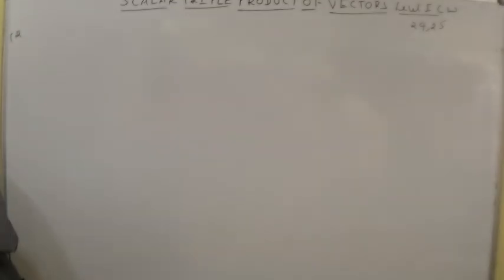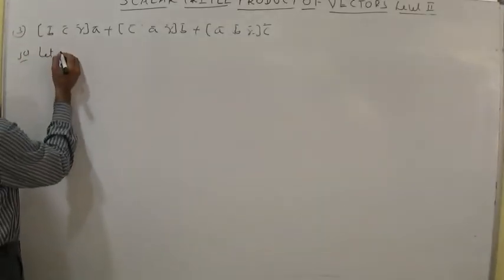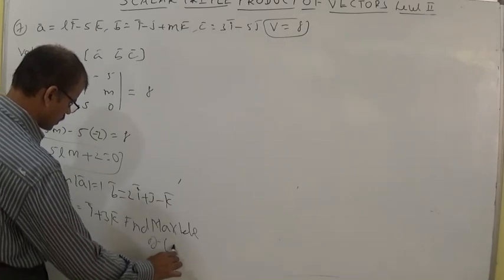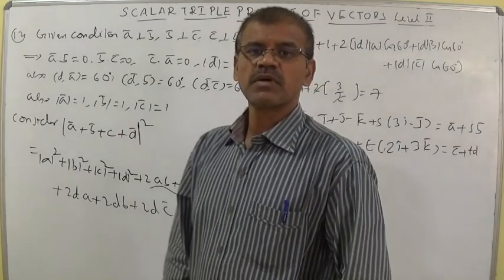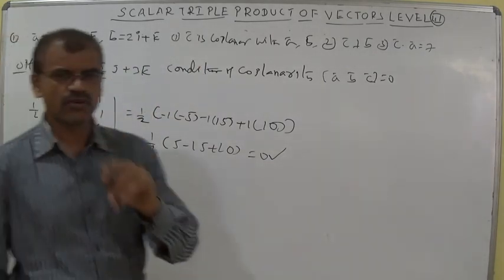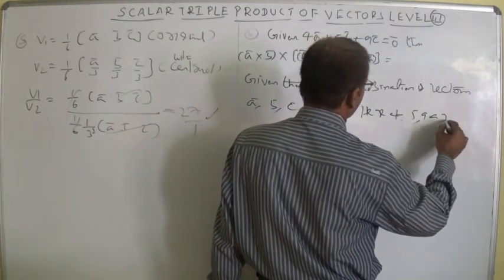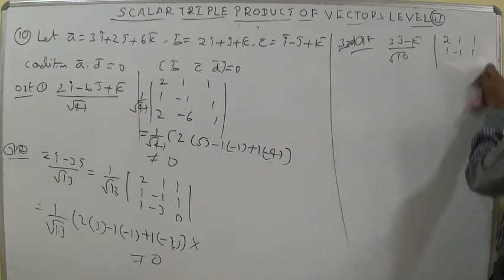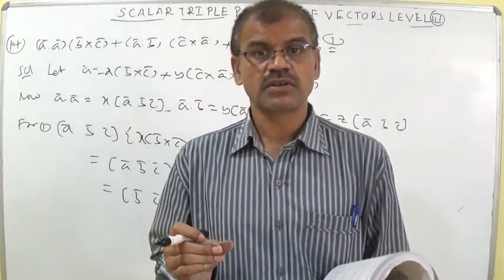Day-21 || Topic: Triple Product of Vectors Scalar Level-2 1 to 17, Level 3 1 to 14 Sums